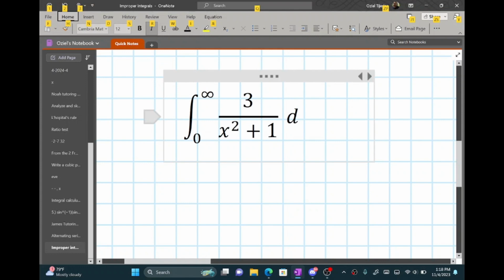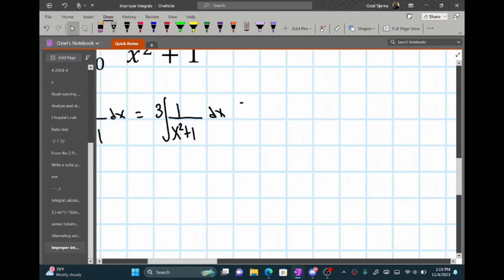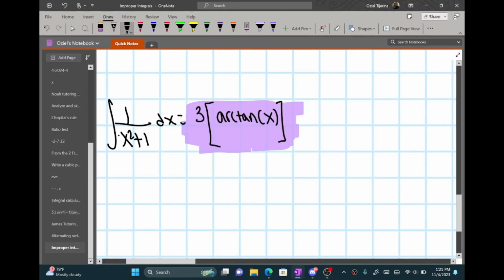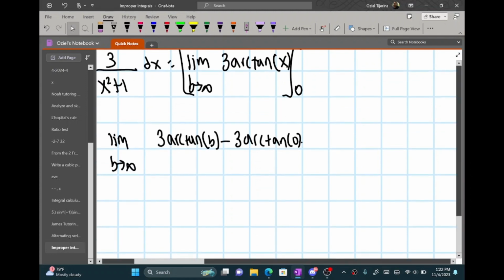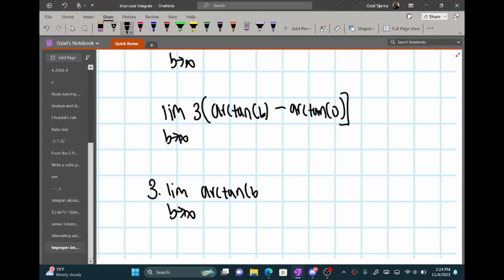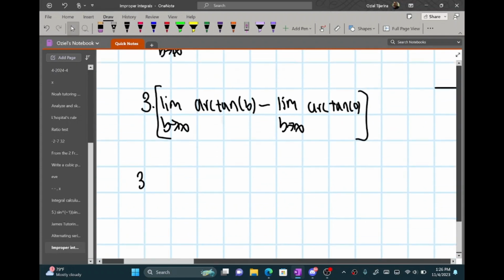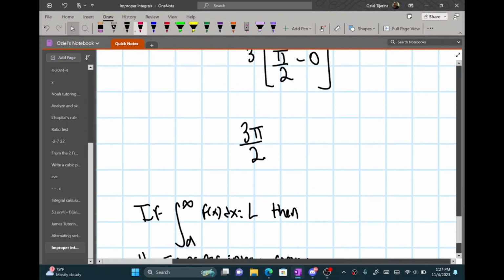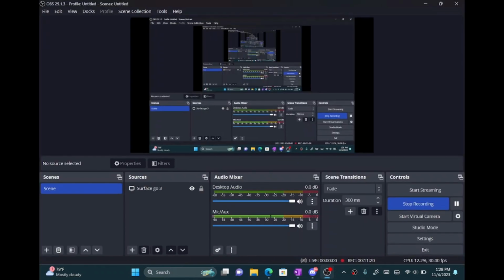Calculus 2- Improper integrals ex.1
Hi guys!! I'm so sorry for the lack of uploads! I have been so busy with tutoring. In this video, we go over an example involving improper integrals. Because there are a few properties involving improper integrals, I will be doing a series on different types of problems. These do take time to understand. This does involve limits so if you guys have trouble doing limits at infinity, please watch some of my other videos on those. Also, I use Calculus 8th edition by Larson, Hostetler and Edwards. I do not have the link for it but feel free to search it.

Calculus Book used in this video:

Calculus 8th edition by Larson, Hostetler and Edwards 8th edition